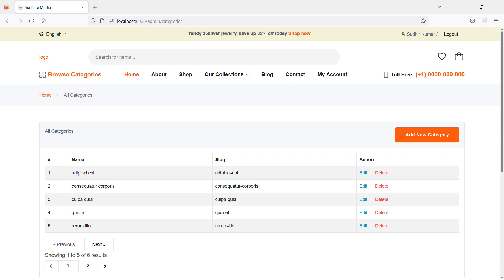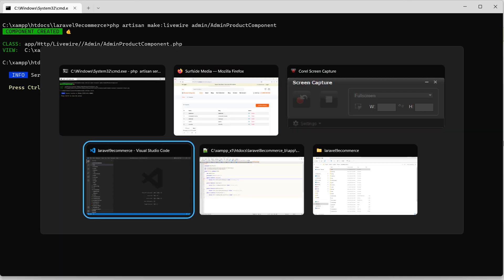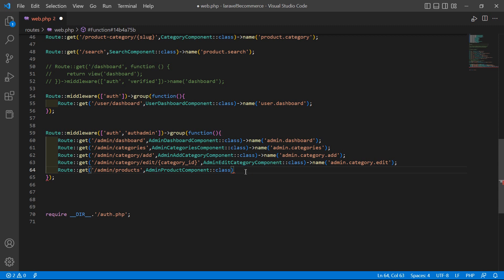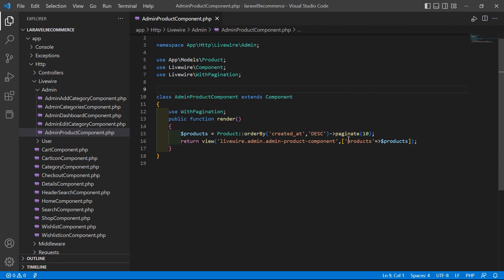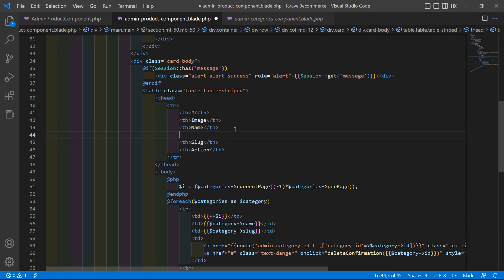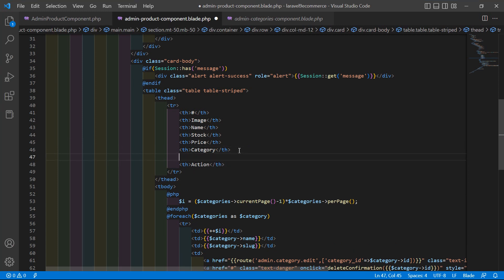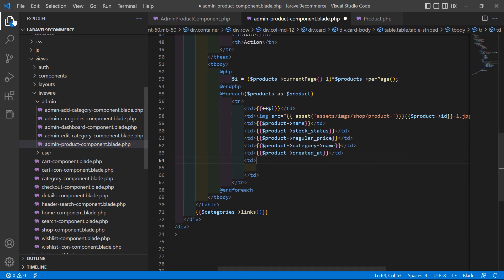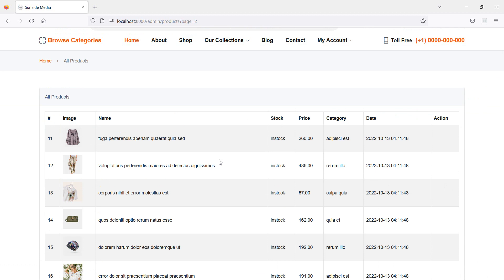Laravel 9 E-Commerce - Admin Product Page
In this video I will talk about create product page for admin.

TOPIC DISCUSSED:

Create Product Page
Fetch All Products

Your Queries -

1.How to create product page for admin in laravel 9 ecommerce?
2.How to fetch all products in laravel 9 ecommerce?
3.What are the steps for creating product page for admin in laravel 9 ecommerce?